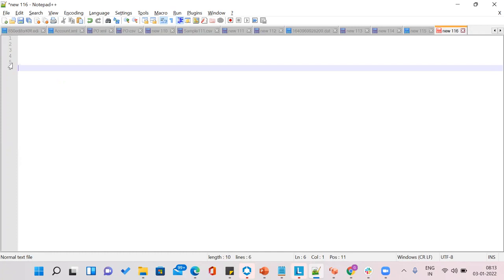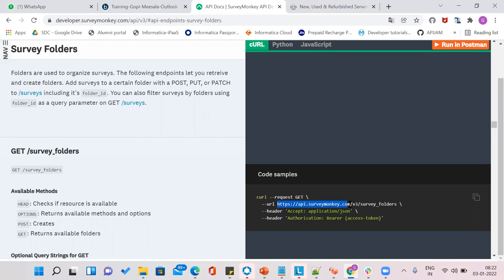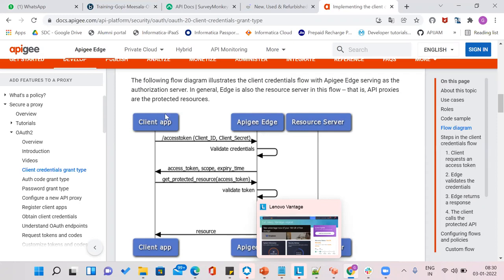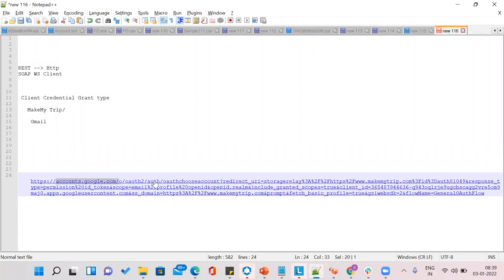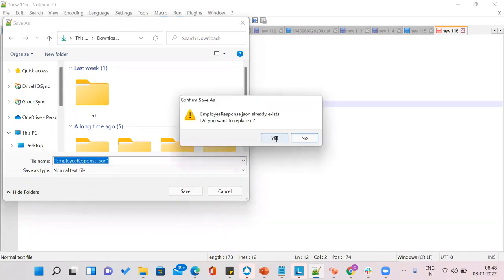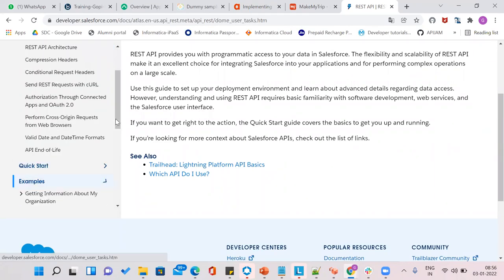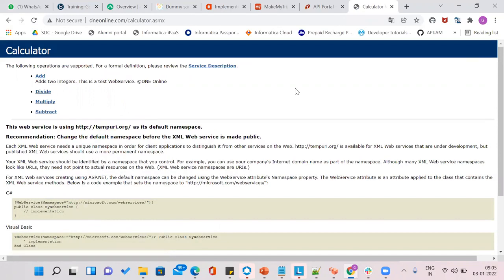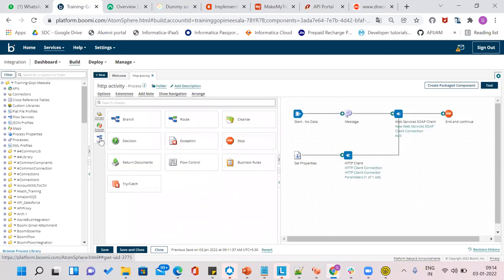Class 24 Http client and SOAP WS client